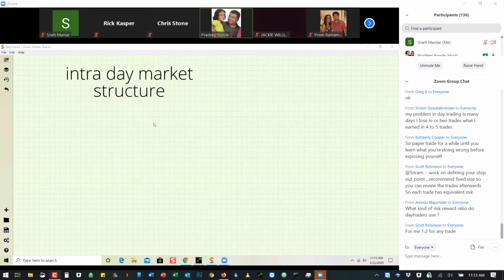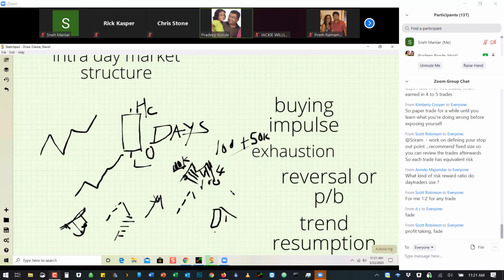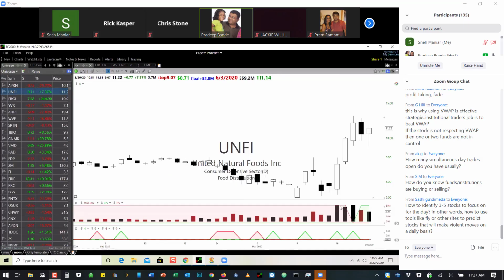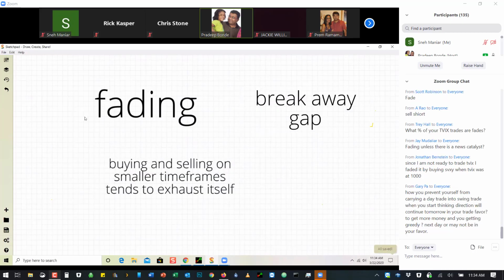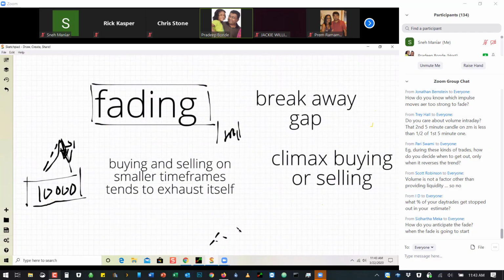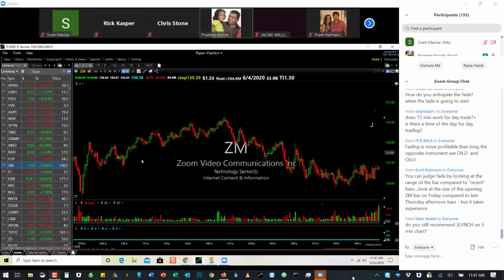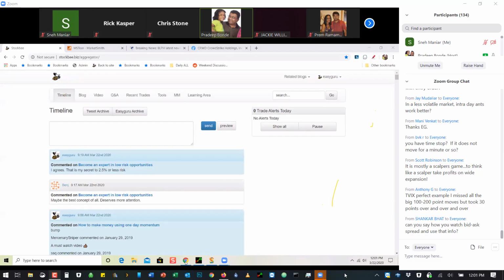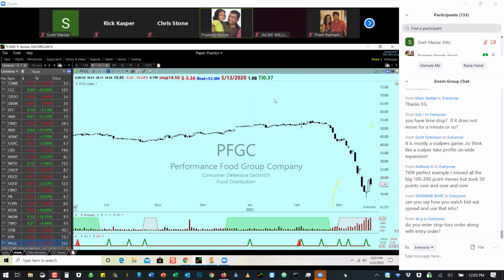2020 04 02 day trading part 2